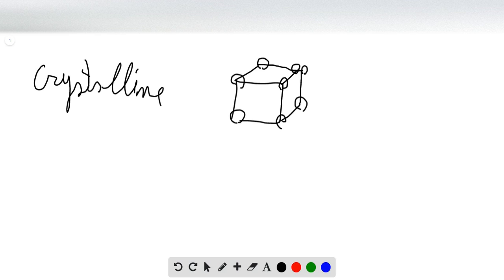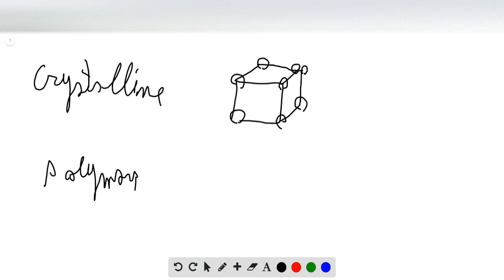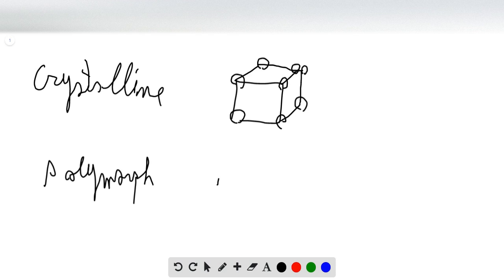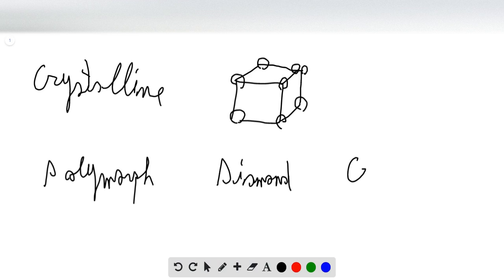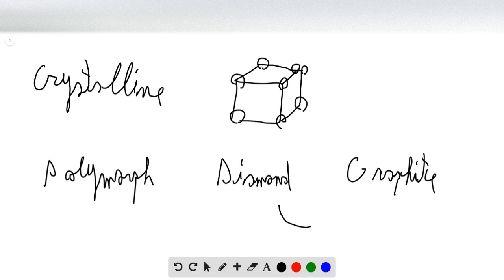What is a polymorph